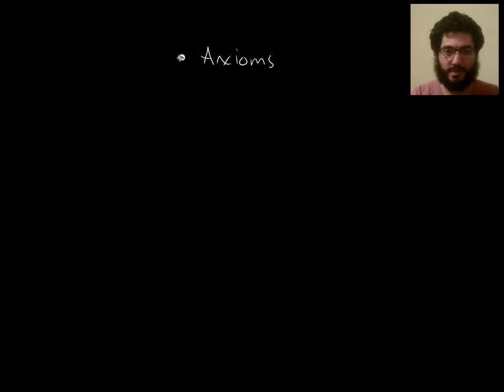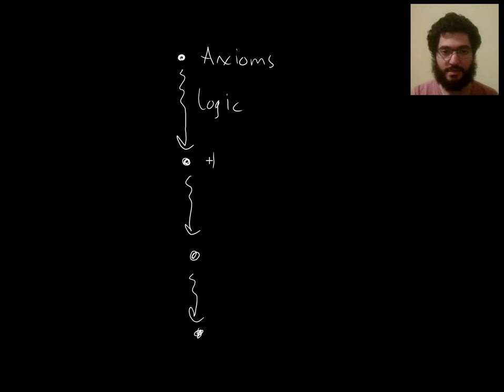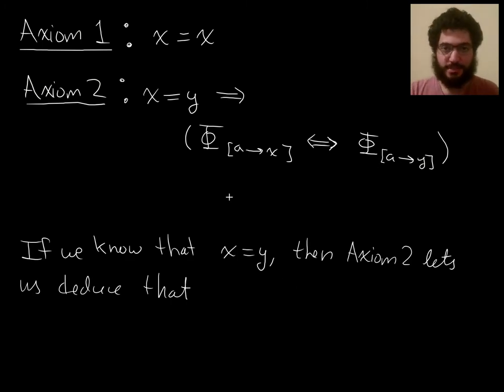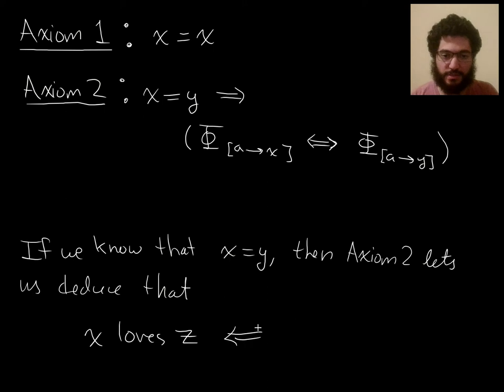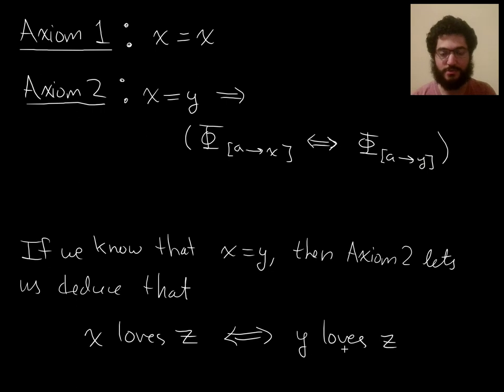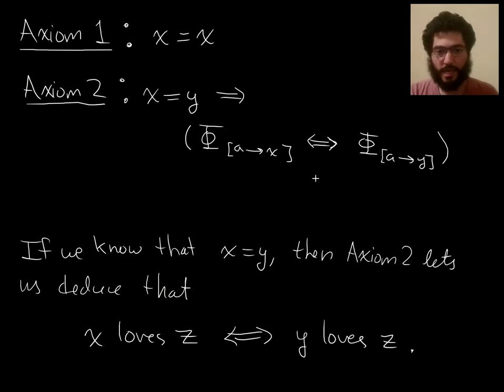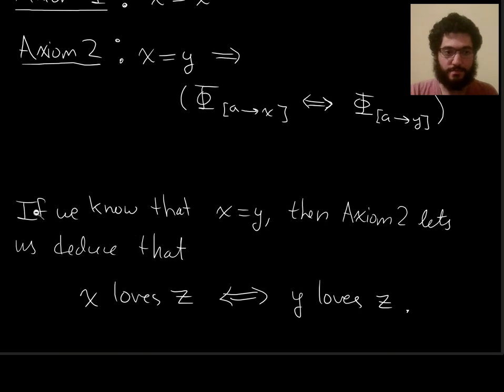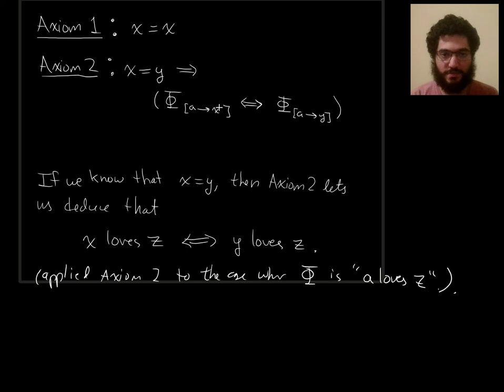8 L08P3 First Axioms for Equality